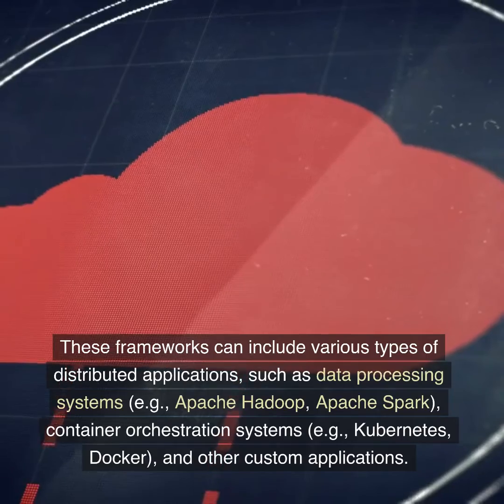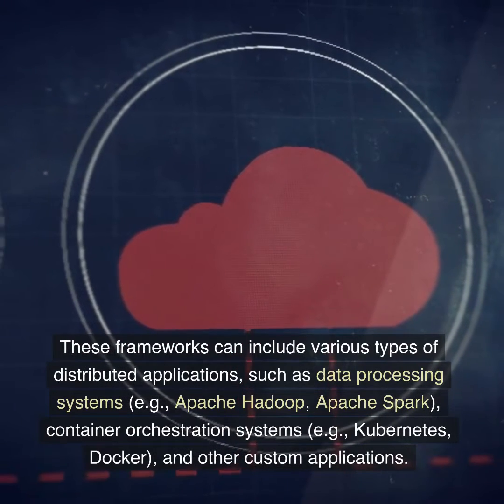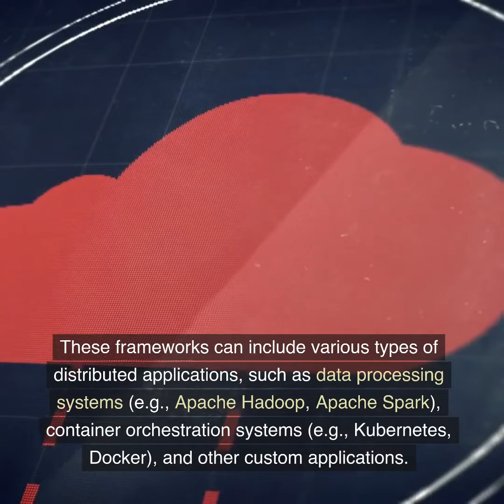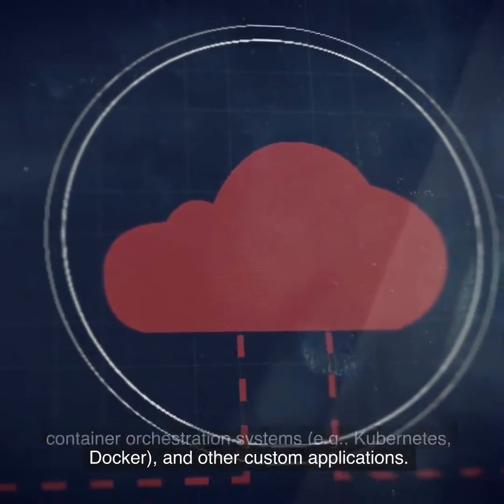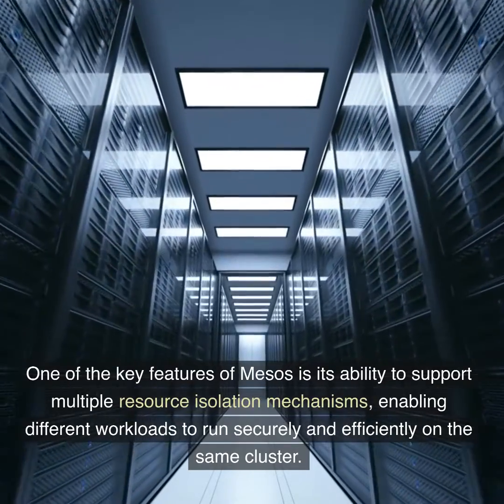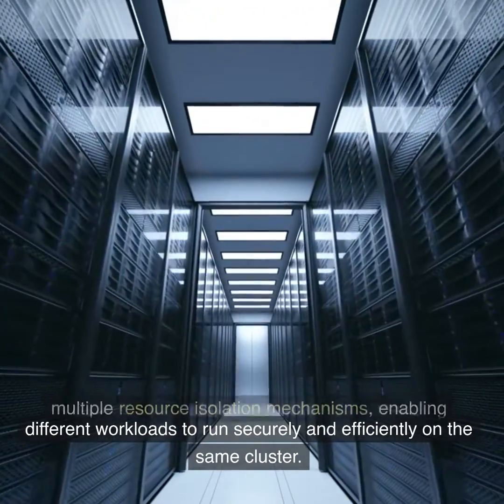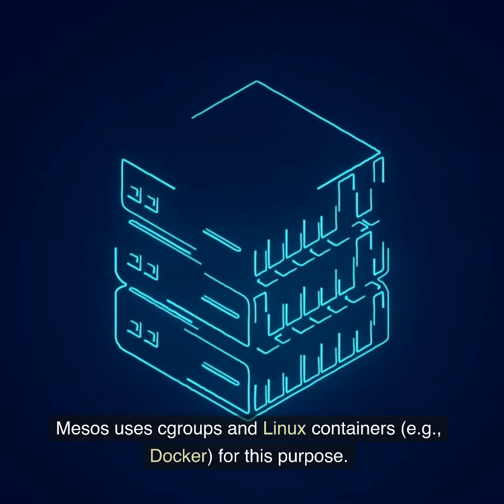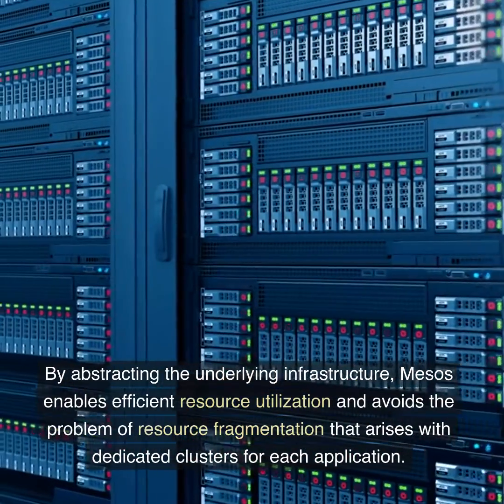What is Apache Mesos?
Apache Mesos is an open-source distributed systems kernel that facilitates the management and sharing of computing resources in large-scale data centers. It was developed by the Apache Software Foundation and initially released in 2010. Mesos provides a scalable and efficient platform for running applications on clusters of machines, abstracting the underlying hardware and enabling the flexible allocation of resources.

At its core, Mesos works as a resource manager, offering fine-grained CPU and memory resource allocation to applications running on the cluster. It allows different frameworks to schedule tasks and manage resources dynamically. These frameworks can include various types of distributed applications, such as data processing systems (e.g., Apache Hadoop, Apache Spark), container orchestration systems (e.g., Kubernetes, Docker), and other custom applications.

One of the key features of Mesos is its ability to support multiple resource isolation mechanisms, enabling different workloads to run securely and efficiently on the same cluster. Mesos uses cgroups and Linux containers (e.g., Docker) for this purpose.

By abstracting the underlying infrastructure, Mesos enables efficient resource utilization and avoids the problem of resource fragmentation that arises with dedicated clusters for each application. It provides an elastic and highly available platform, allowing applications to scale up or down based on demand and ensuring fault tolerance by automatically handling node failures.

Mesos also supports fine-grained resource sharing, allowing multiple frameworks to run concurrently on the same cluster without interfering with each other. This enables a multi-tenant environment where different teams or applications can efficiently share the same infrastructure resources.

Over the years, Mesos has gained popularity in the industry and is used by major companies like Twitter, Airbnb, and Apple to manage their large-scale data centers efficiently. Its active open-source community ensures ongoing development, improvements, and adaptability to the evolving needs of modern data center management.